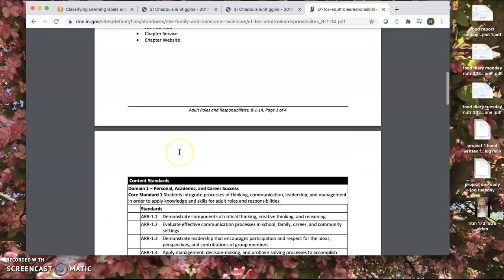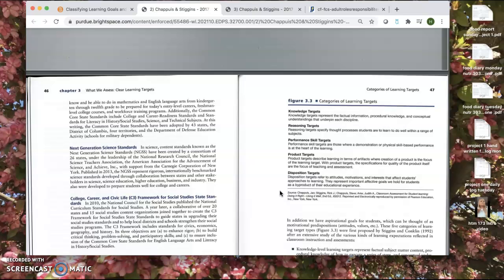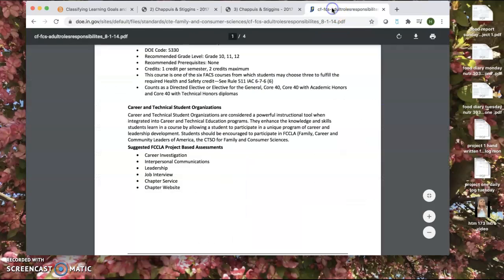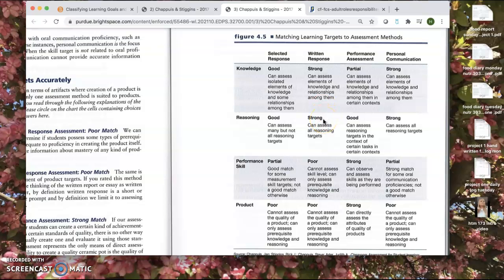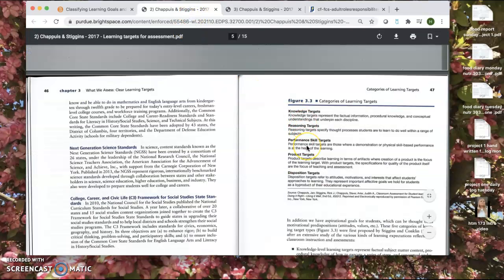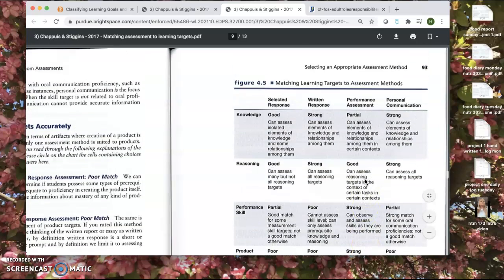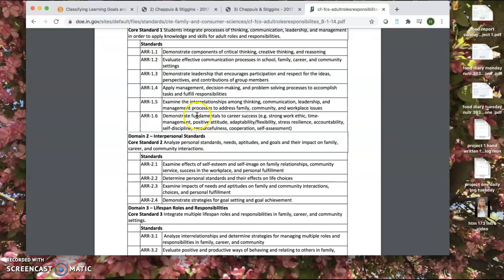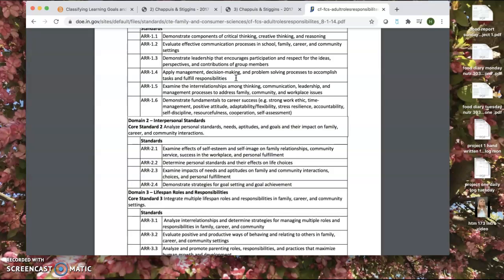Week 3 discussion EDPS 327